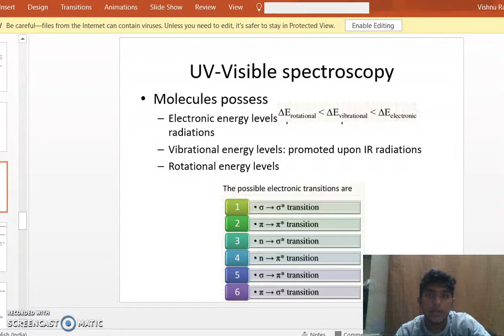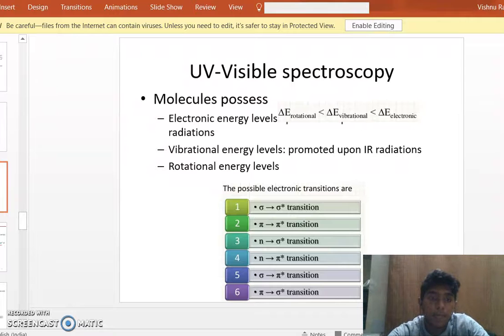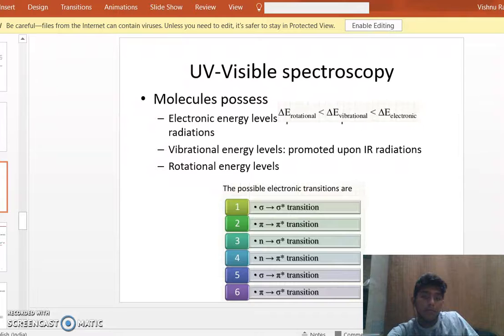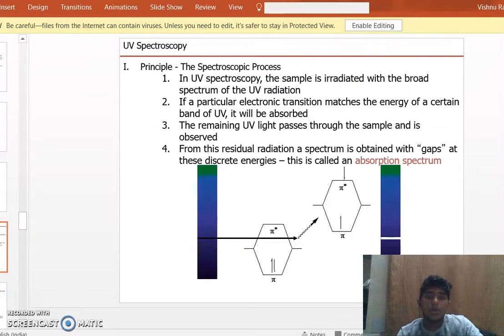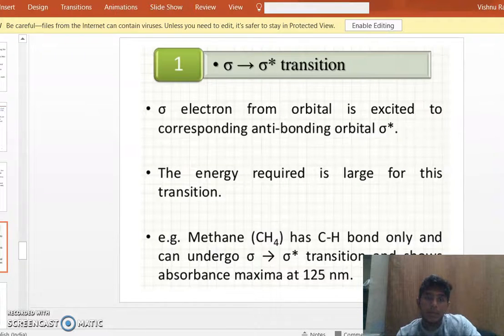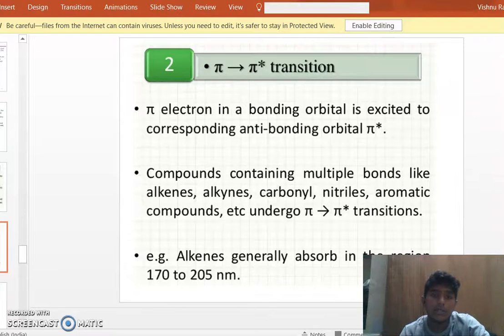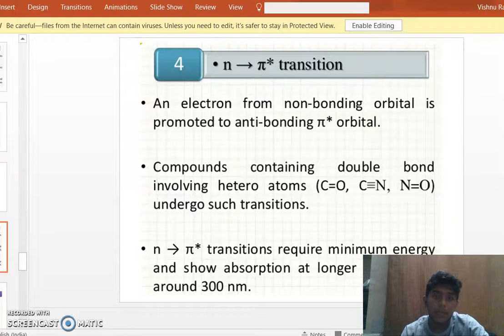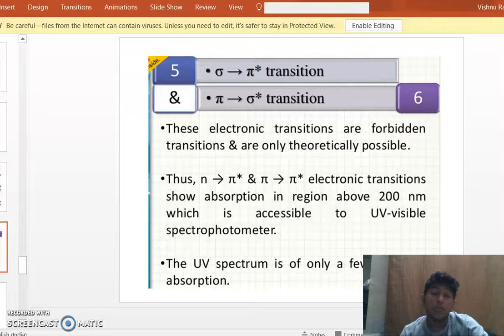UV visible spectroscopy